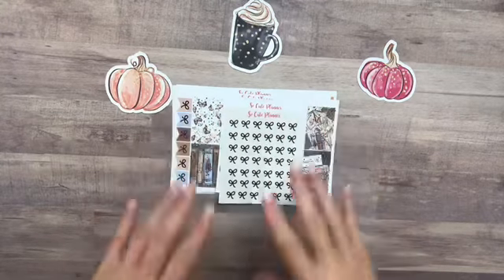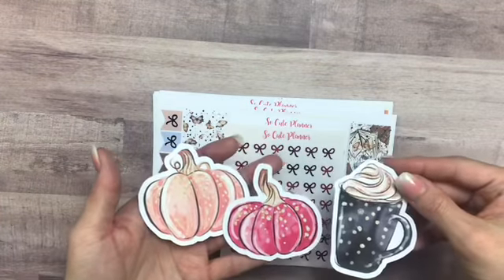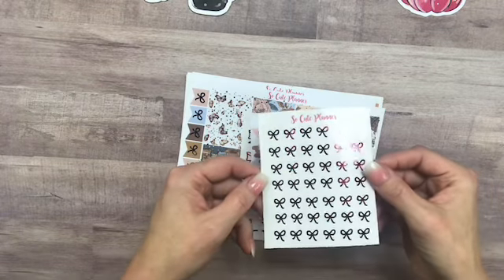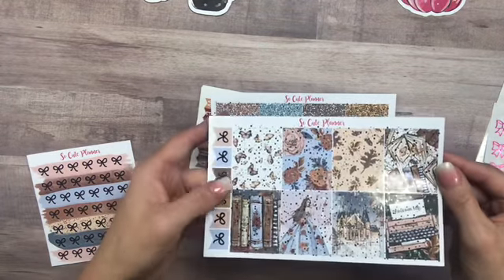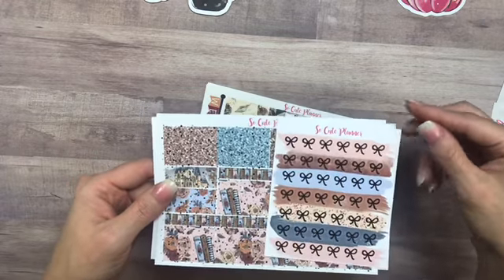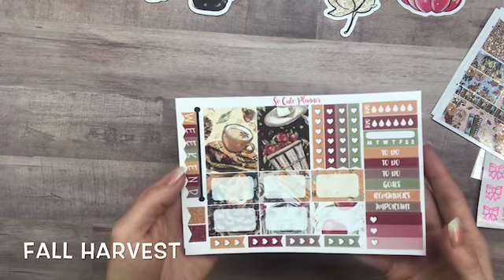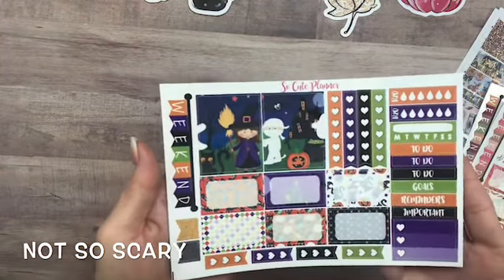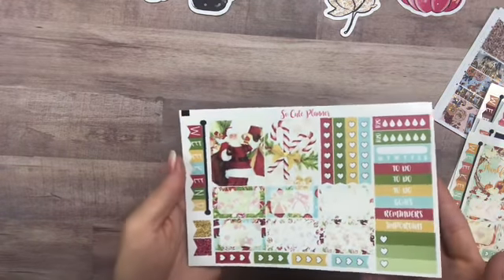July 29, 2018 So Cute Planner Sticker Haul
So Cute Planner (Linktr.ee)